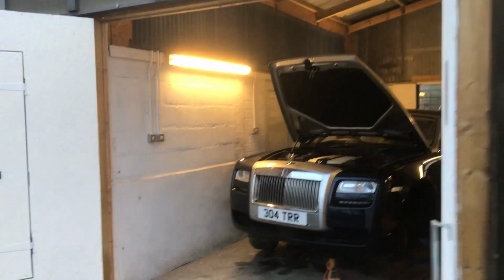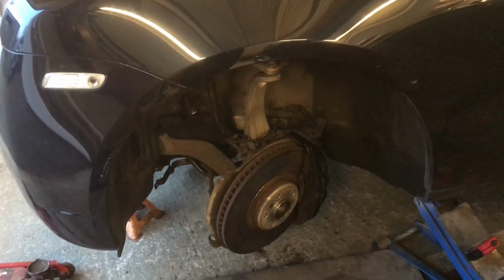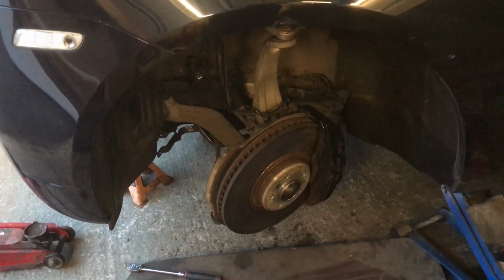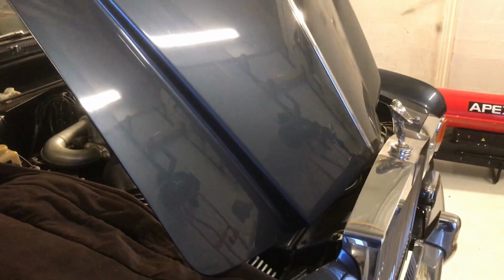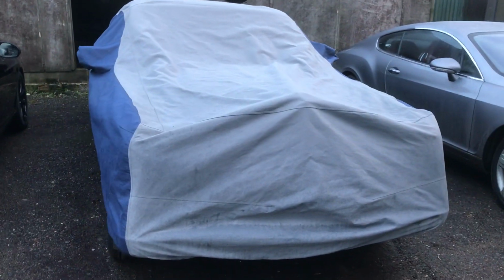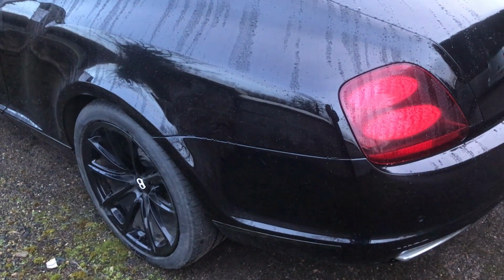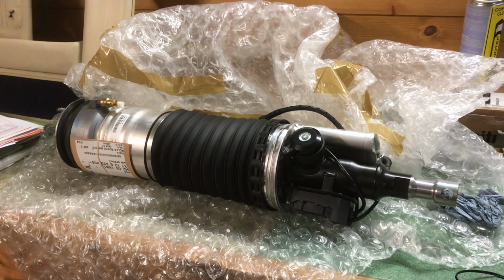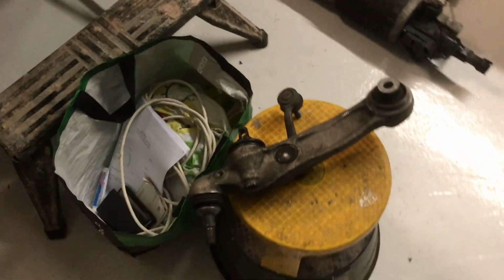ROLLS-ROYCE GHOST AIR SPRING DAMPER REPLACEMENT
THIS VIDEO RUNS THROUGH THE BASICS OF REPLACING AN AIR SPRING DAMPER ON A ROLLS-ROYCE GHOST